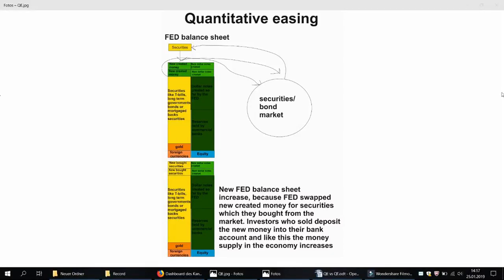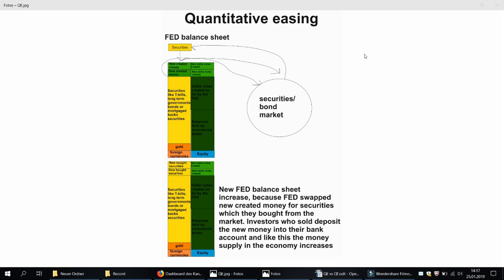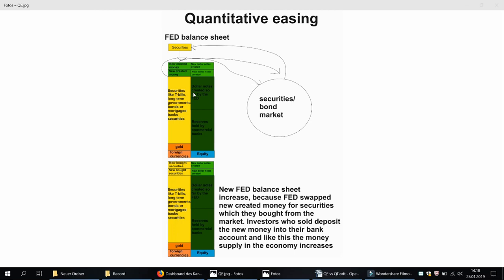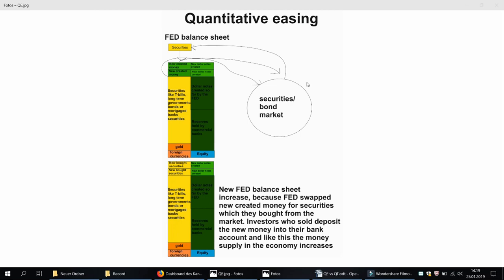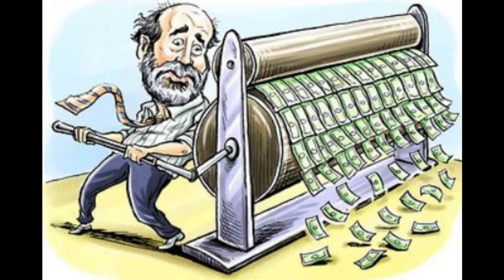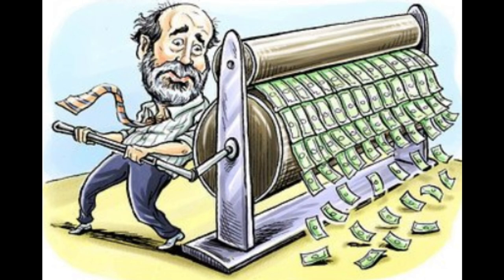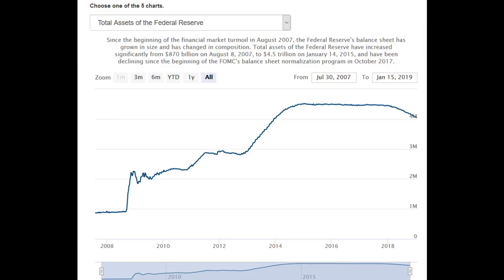Quantitative easing QE vs Quantitative tightening QT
Hi guys this is Dan from the investmentABC and in this video I explain what QE and QT are and how these two mechanisms are effecting asset prices. The FED increased their balance sheet since the GFC in 2007 and started to unwind it again in october 2017. Our whole economy and all markets are dependend on the FED´s liquidity more than ever before!